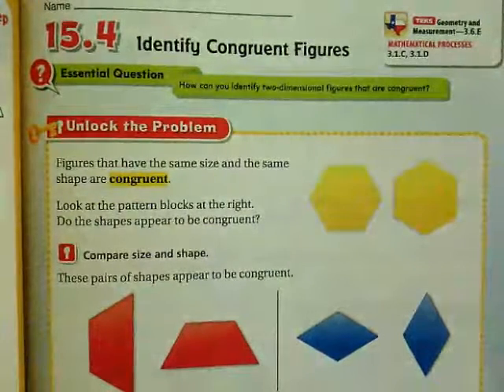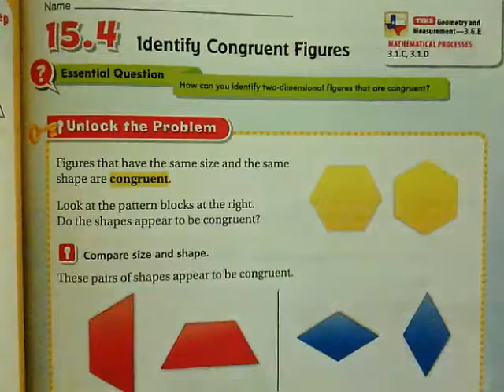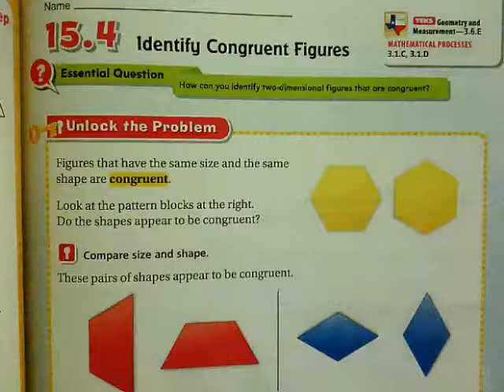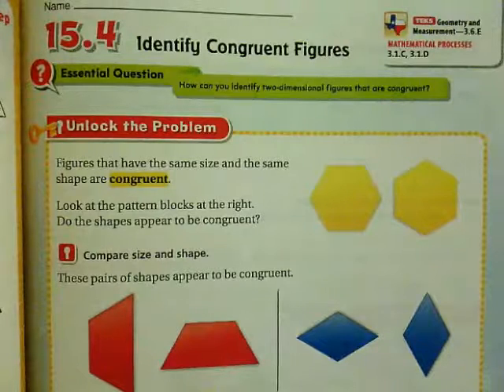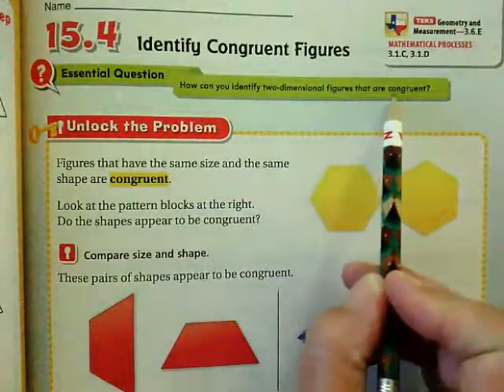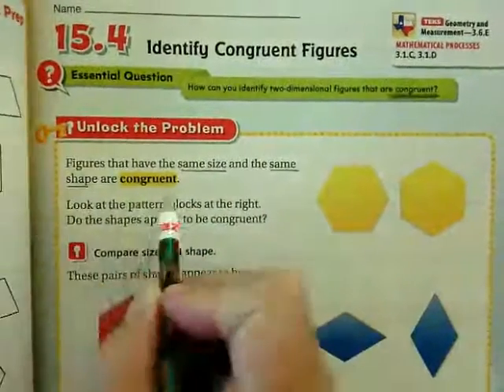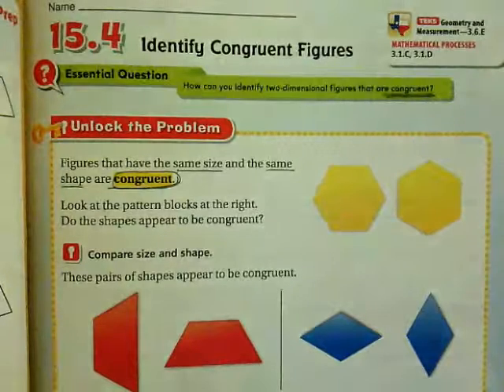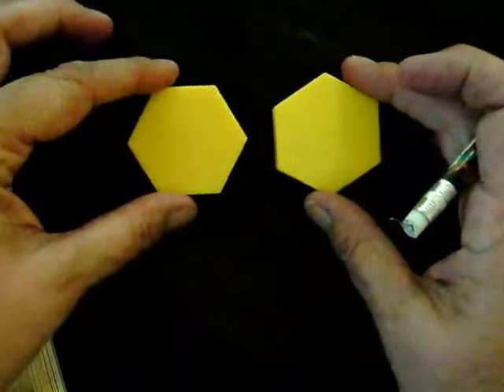15.4 page 1